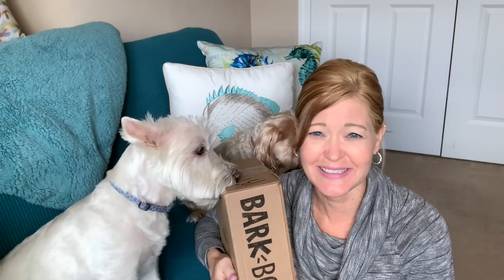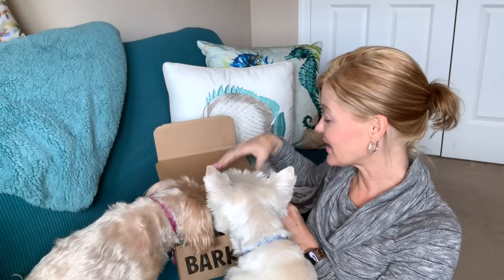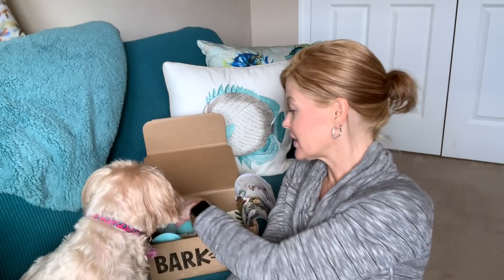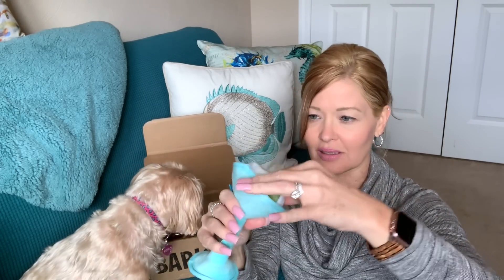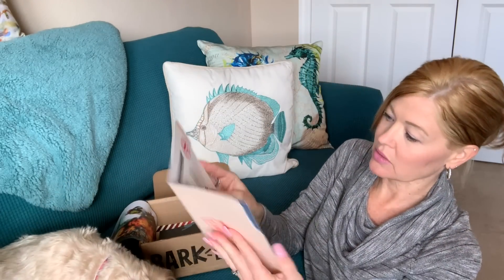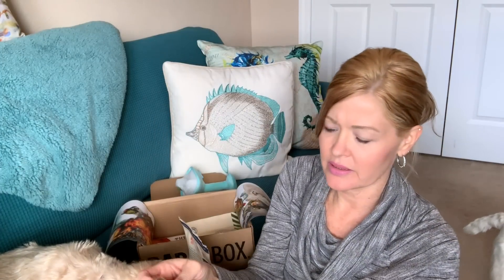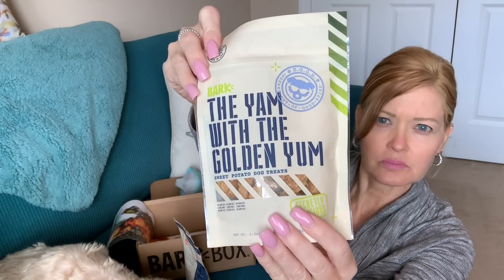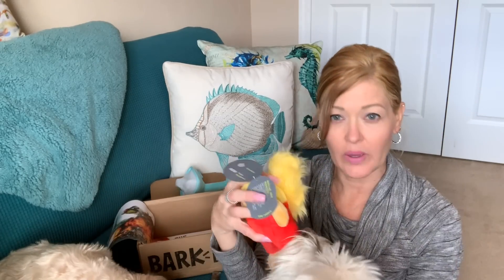Bark Box - March 2019: Unboxing Madness...The sidekicks are running this video!🐕🐶🐾🦴💖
Hi Everyone!

It is Bark Box day!  Wyatt and Xena are so happy on Bark Box day!!  I have no control over this video as always.  Hope you enjoy!!

If you would like to give Bark Box a try for your pups please consider using my referral